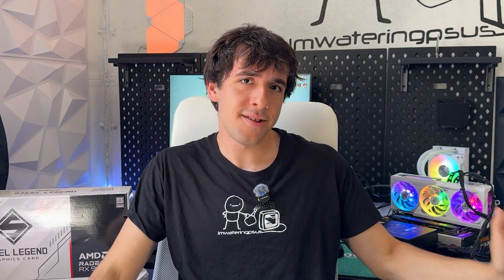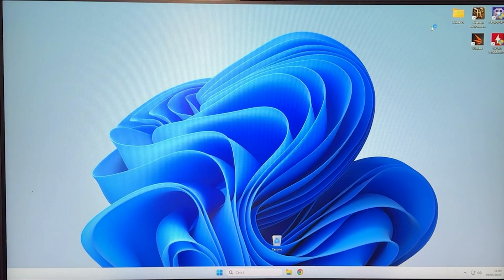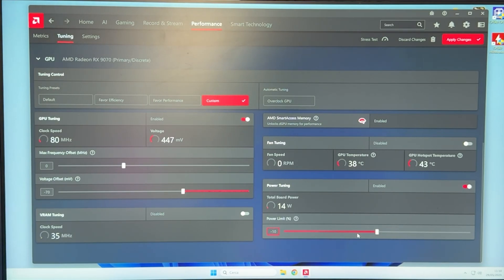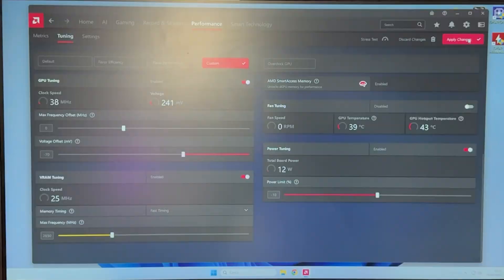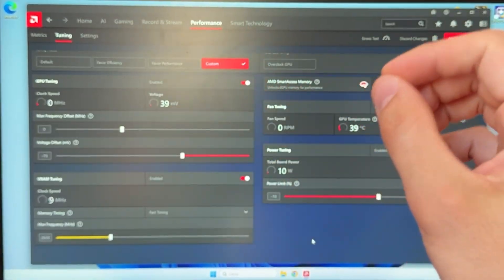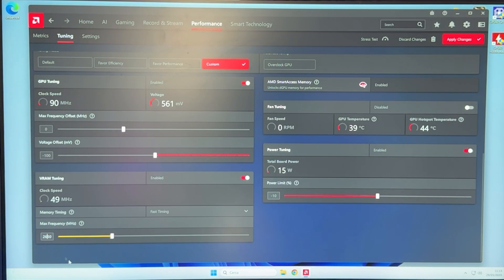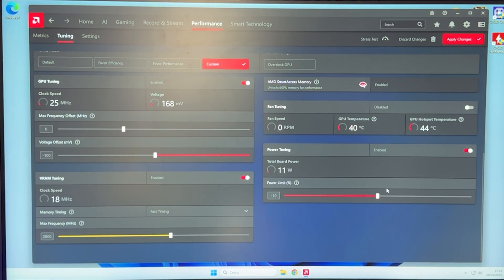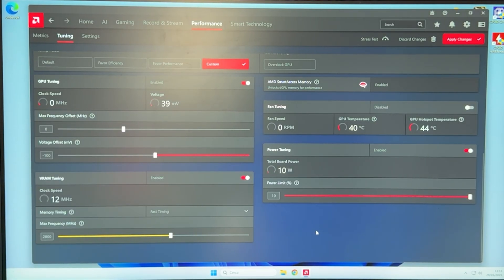Undervolt your RX 9070 for more FPS and Lower Temperatures! - Tutorial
Undervolting on the new AMD RX 9000 architecture is crazy good. You can literally get free performance, lower temperature, lower noise and lower power consumption while maintaining your GPU stable in like 5 minutes. Be it a 9070 or 9070 XT, it's basically the same. Also, a simple slider is the only thing separating you from turning your undervolt into a proper overclock.

Today we are featuring the newly released RX 9070 Asrock Steel Legend with 16GB GDDR6, but the tutorial will work for any RX 9070 and even for the RX 9060, no matter the brand.

This is my choice of thermal paste:

Here's the electric screwdriver I use for every PC I build:

This is the small compressor I recommend to clean PCs: